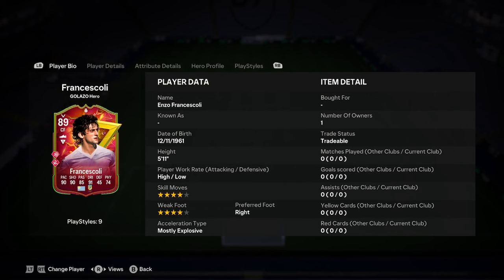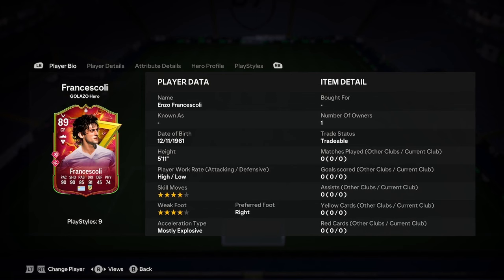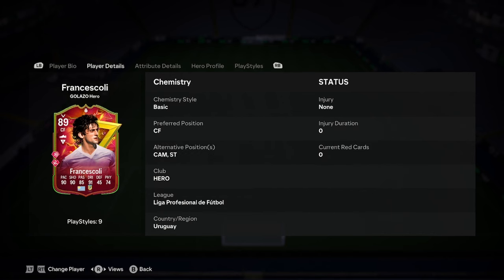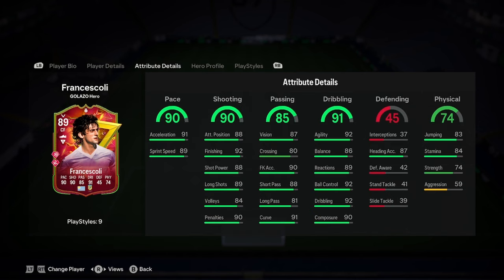89 Enzo Francescoli Golazo Hero Player Analysis!! || EA FC 24 Ultimate Team